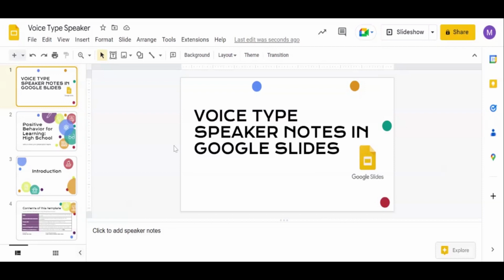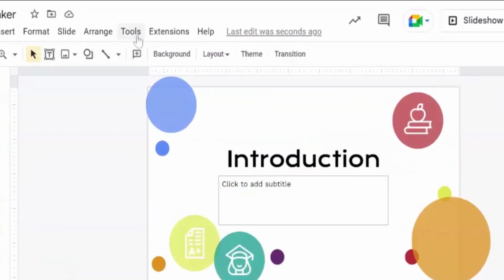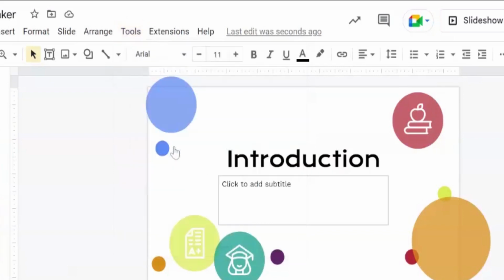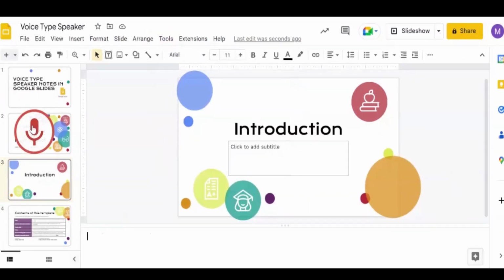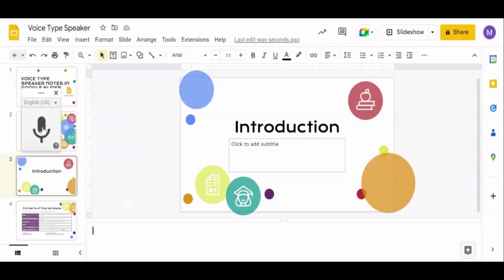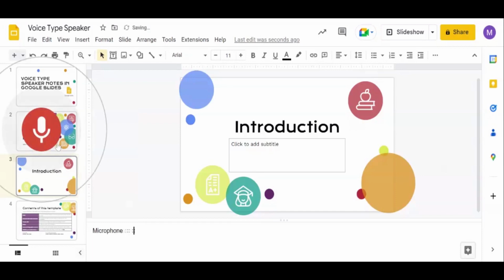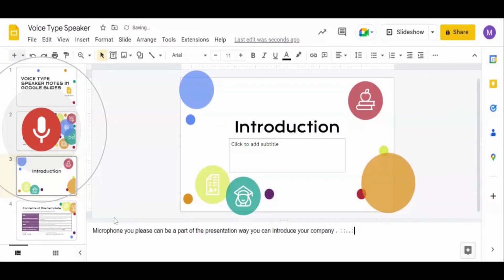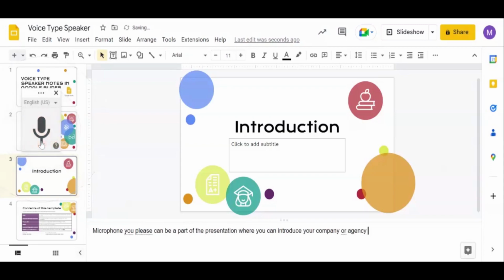Voice Type Speaker in Google Docs - A Time-Saving Tool for Teachers' Presentations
Hello Teacher! Are you tired of typing long presentations and notes? Try using Google Docs' 'Voice Type Speaker Notes' feature to dictate your presentation's content. In this video, we will show you how to use the Voice Type Speaker feature to create engaging presentations quickly and easily. Our tips will help you save time and increase productivity while creating presentations. Join us and learn how to make your presentations better with the Voice Type Speaker feature in Google Docs.